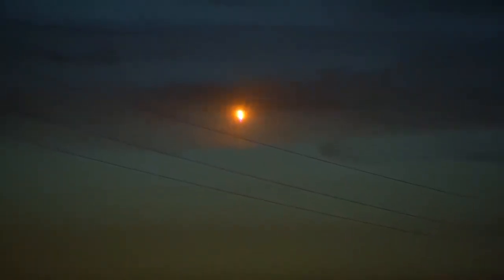2022年10月7日 天蓋を翔るファルコン９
「天蓋を翔るロケット」の元動画が気になっていたのですが、偶然見つけることが出来ました。これが作り物でなければ貴重な映像だと思います！頭を白紙に戻して想像を巡らすと楽しいですね(笑)